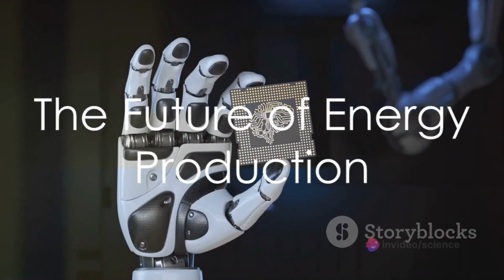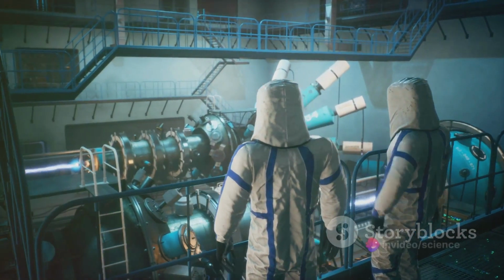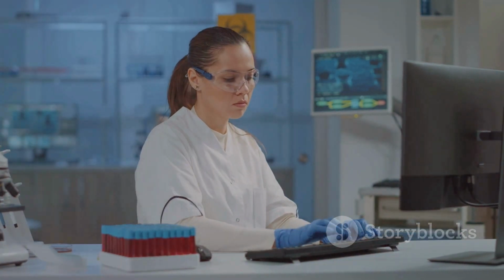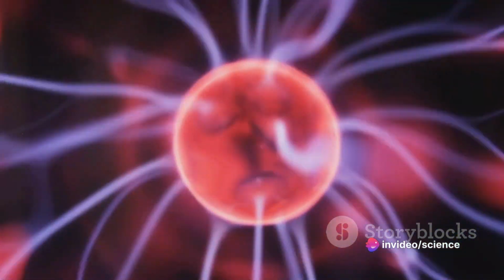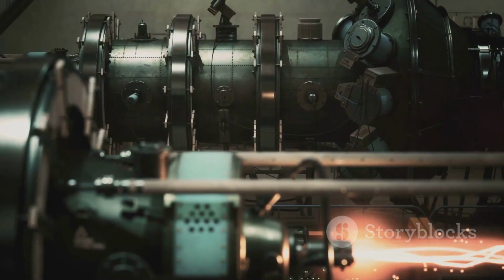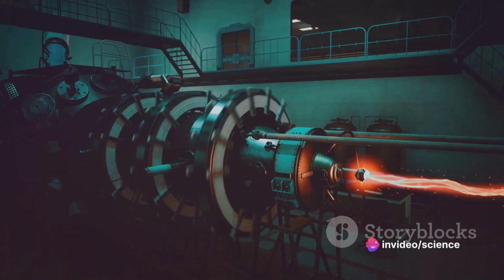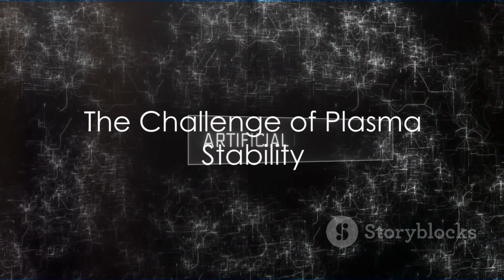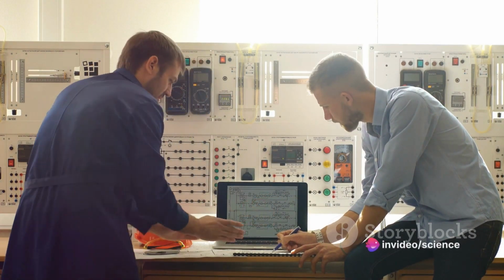AI: The Stabilizer of Plasma in Fusion Reactors!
AI: The Stabilizer of Plasma in Fusion Reactors by Technical's Workspace

(00:16) The Future of Energy Production
(01:09) Understanding Plasma in Fusion Reactors
(03:04) The Challenge of Plasma Stability
(03:54) Conclusion - The Future of Fusion Energy

All copyrights are registered to the channel ©